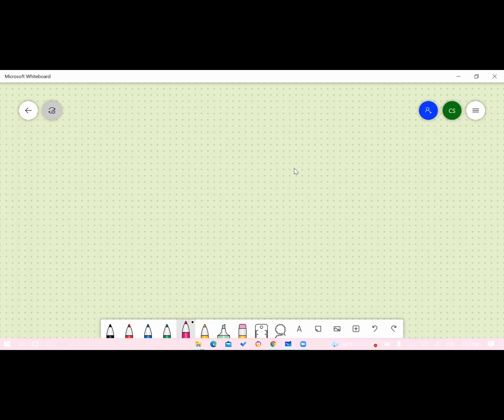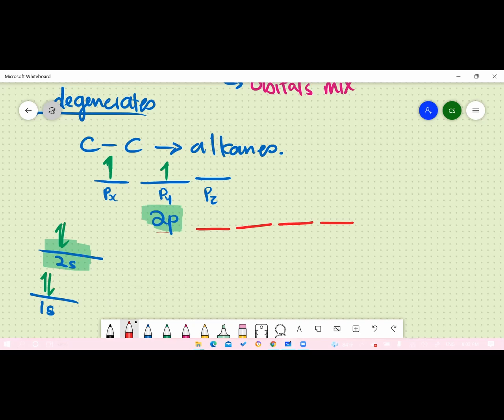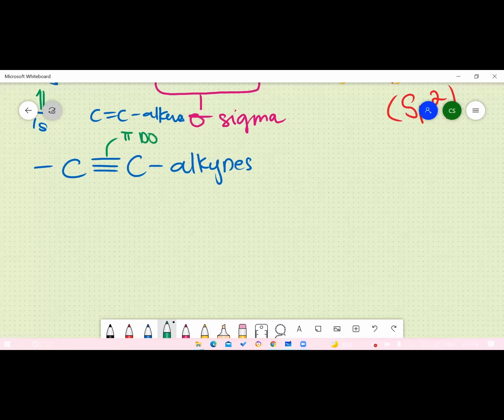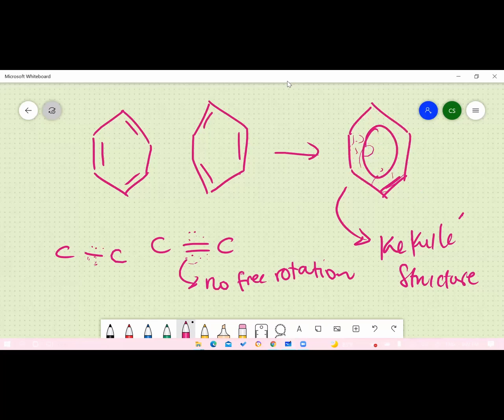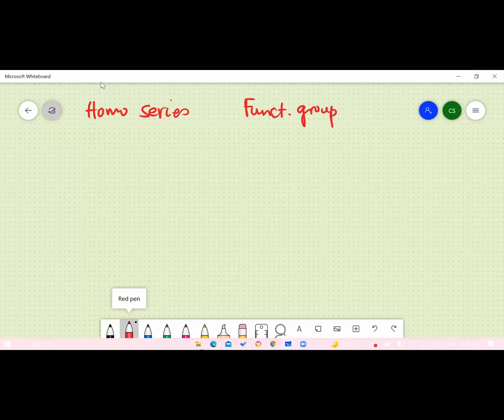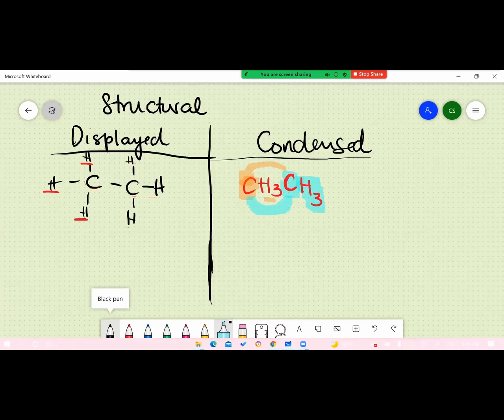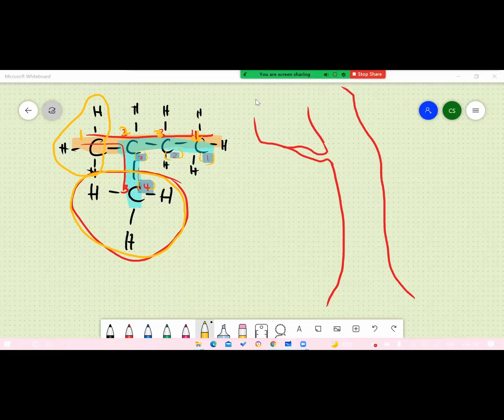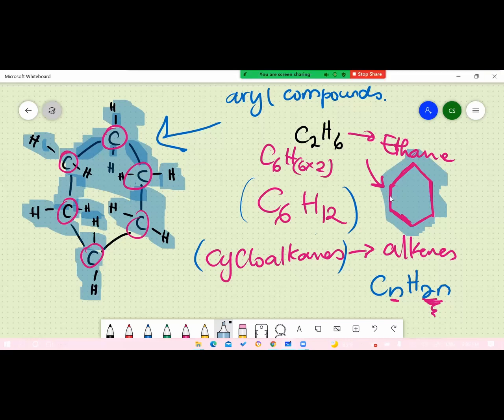CAPE Chemistry Unit 2 Class || Teaser || Recap of Carbon Compounds and Hybridization